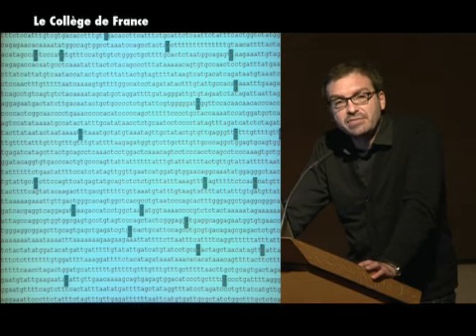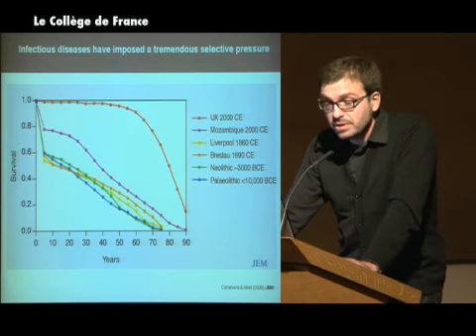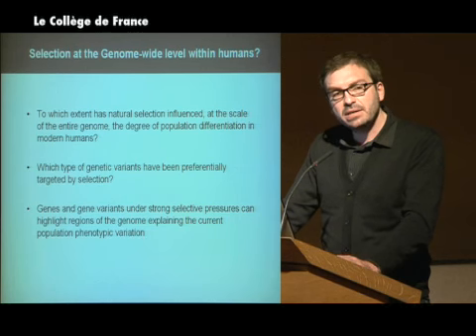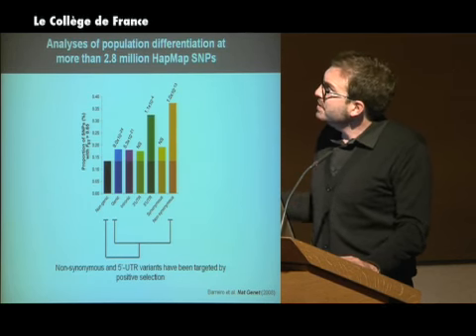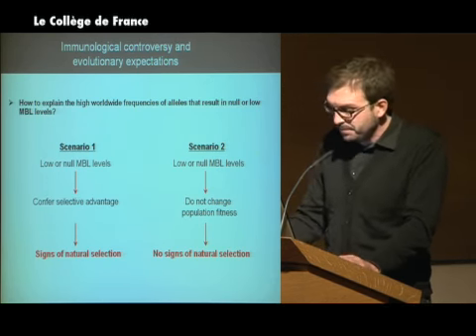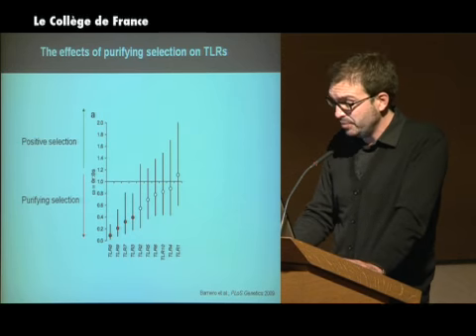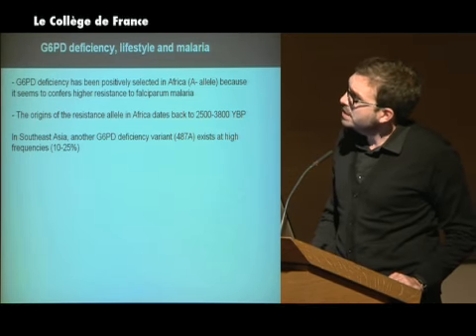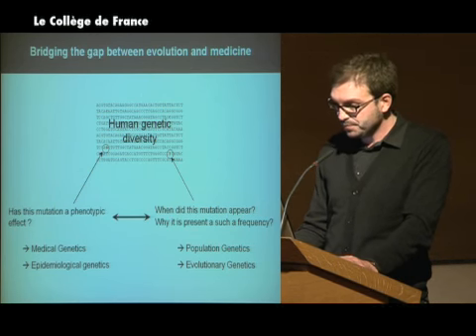Vaccines of the Future: Learning from Nature...(3) - Philippe Sansonetti (2009-2010)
Colloque 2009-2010 : Vaccines of the Future: Learning from Nature to Identify New Targets and Do Better than Nature
Conférence du lundi 12 avril 2010 : Human Genetics and Innate Response

Intervenant(s) : Lluis Quintana-Murci